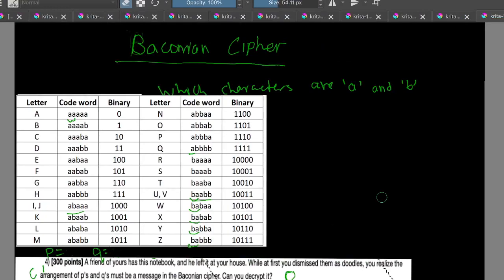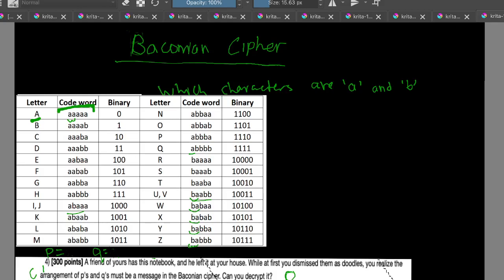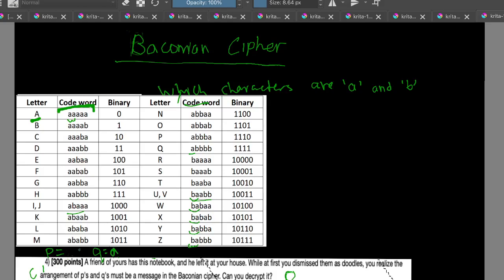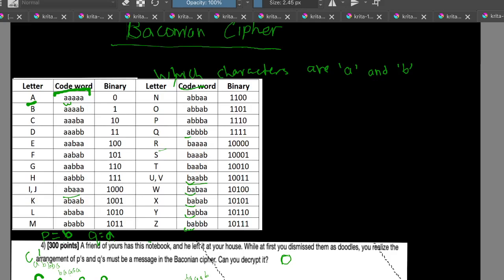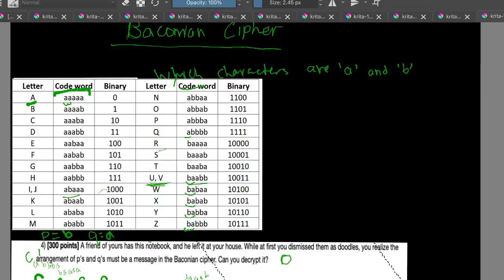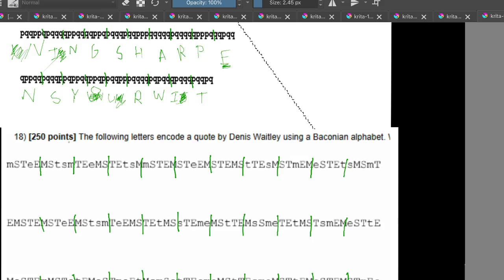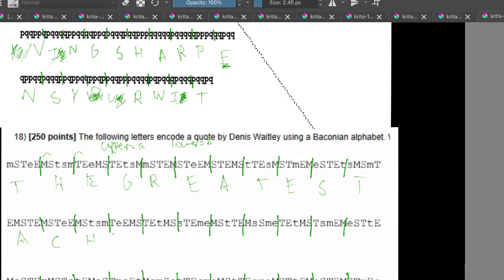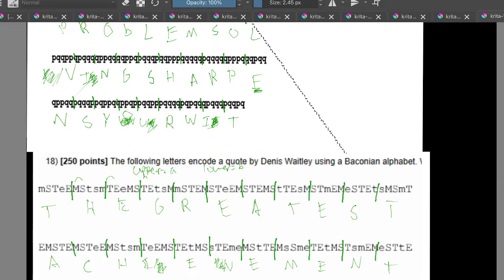Baconian Cipher Simplified: Part 1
This is the first of a three video series on the Baconian Cipher of Science Olympiad. Leave feedback in the comments!
Good luck breaking codes!